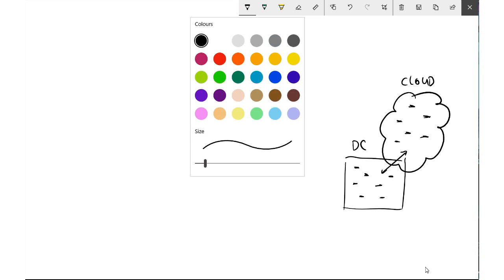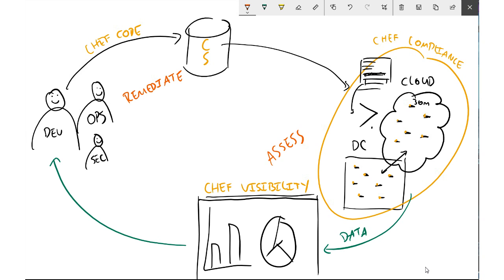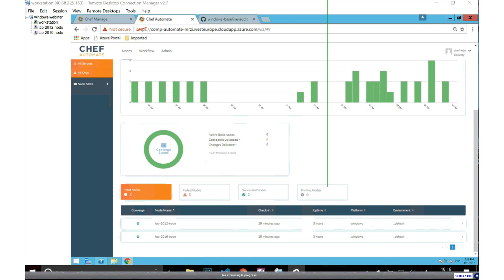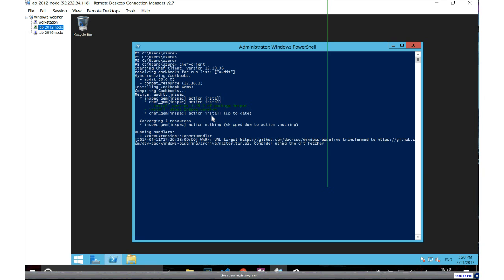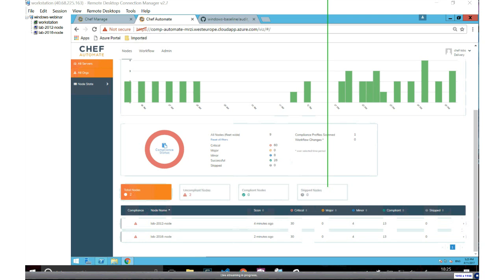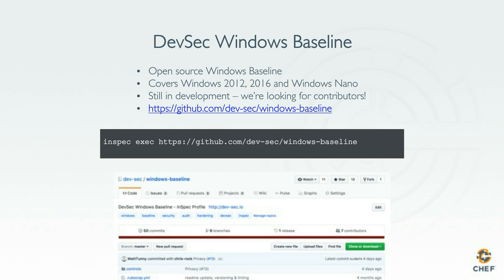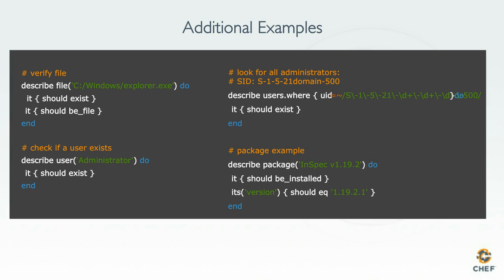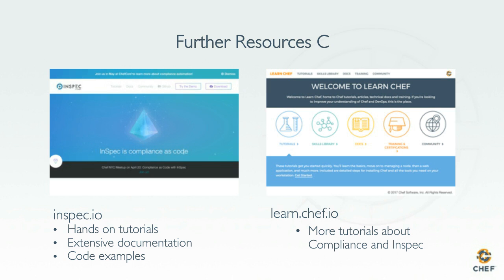Windows Compliance with InSpec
InSpec is an open-source project for infrastructure and test automation that helps companies incorporate compliance into their application and infrastructure deployment. This webinar demonstrates how InSpec and Chef Automate help you to achieve compliance, and establish continuous auditing for Windows systems.

At first, we will explain how to write Windows-specific tests. Then we highlight how those tests can be used in development, staging and production to ensure you verify all systems as early as possible in your CI/CD pipeline.

Finally we are demonstrating how we can verify that a Windows system is hardened and patched according to CIS standards.